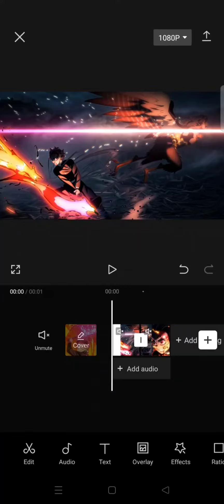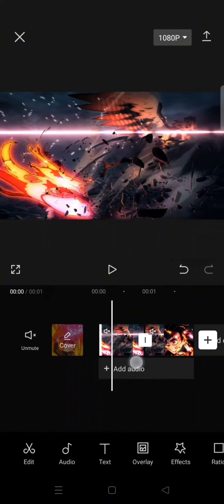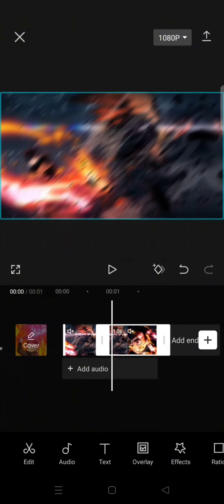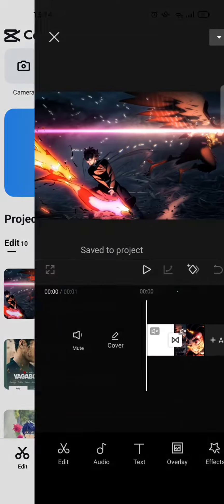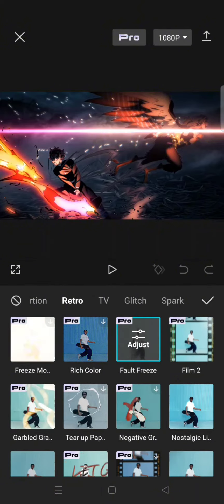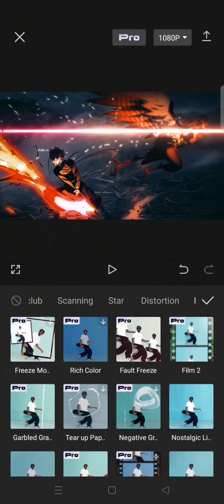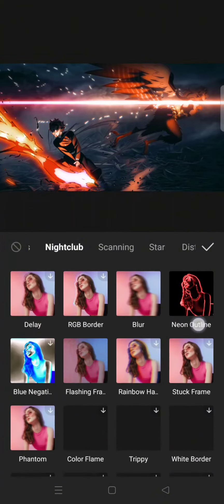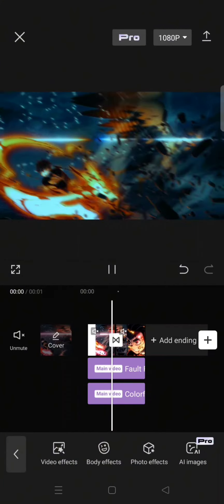Hard Shake Tutorial!! How Can You Create This Hard Shake Effect with Flash on CapCut?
Follow what I did in this tutorial to create a hard shake effect with Flash for your edits in CapCut